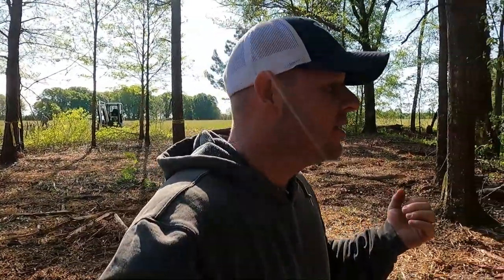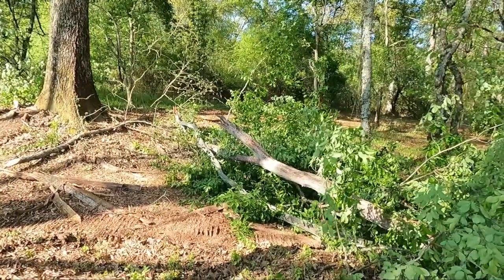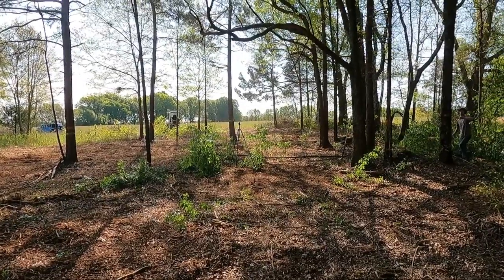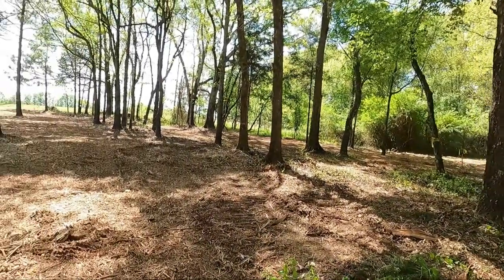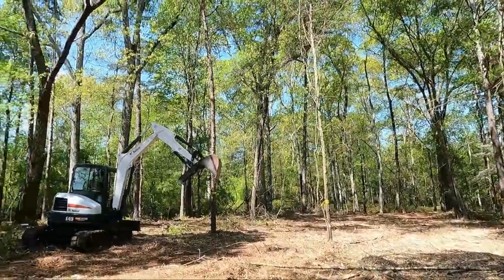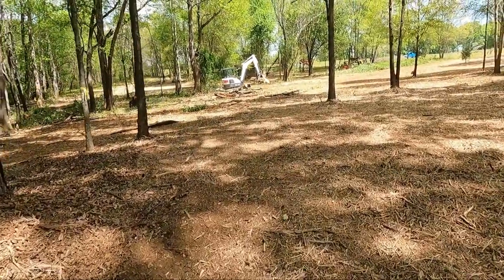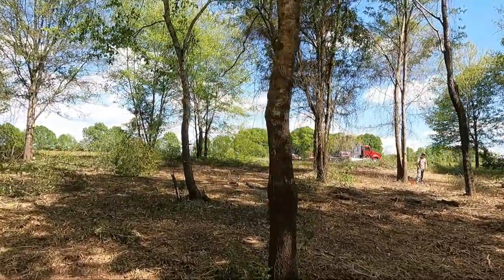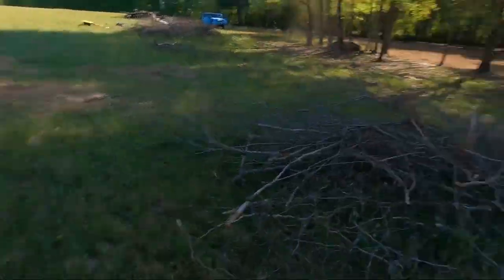Forestry Mulching in Historical Cowpens, South Carolina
We forestry mulched property in the historical city of Cowpens, South Carolina.  We cut trees, mulched them up, pulled vines out of the keeper trees, and cleaned up all the underbrush. This property really shines now!

Amazon Store